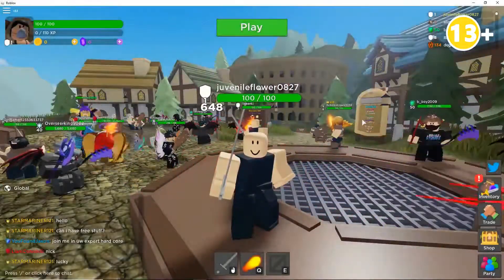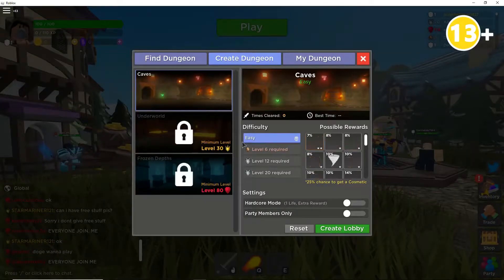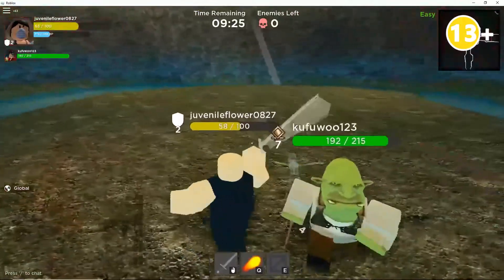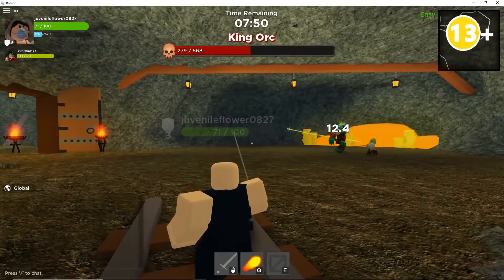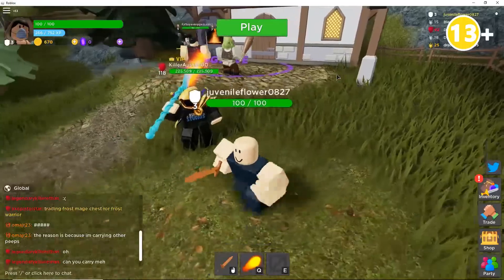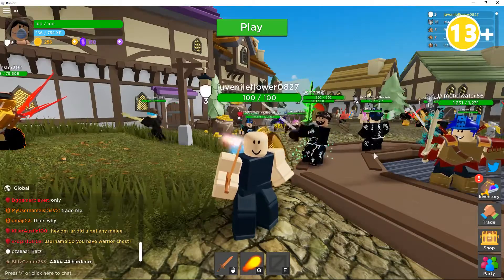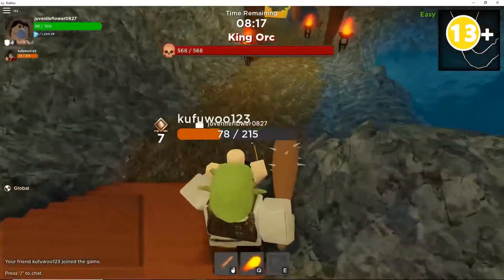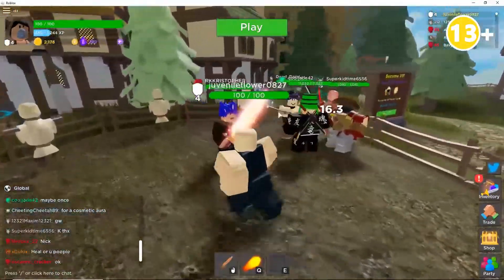3 NEW EPIC RUMBLE QUEST CODES! Roblox Rumble Quest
Roblox rumble quest codes new codes